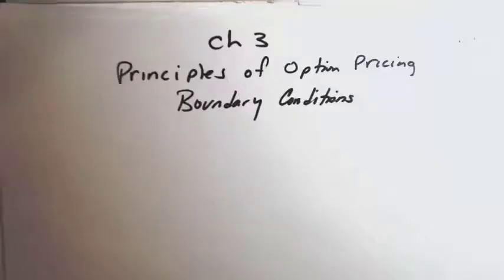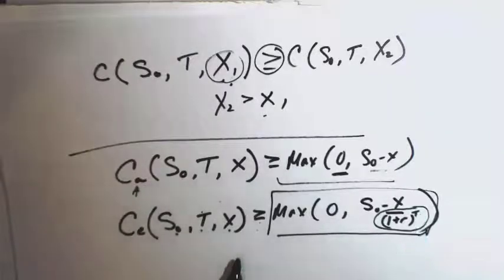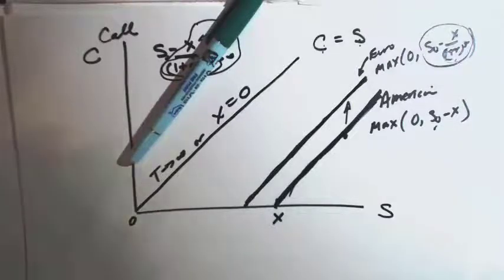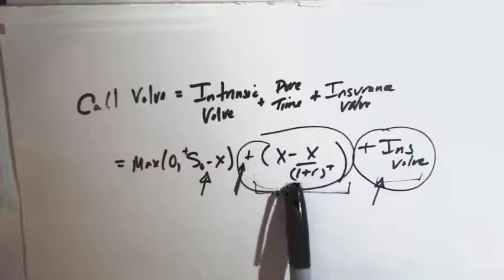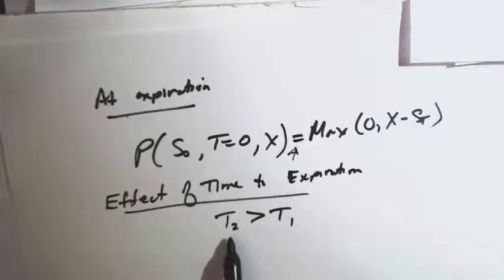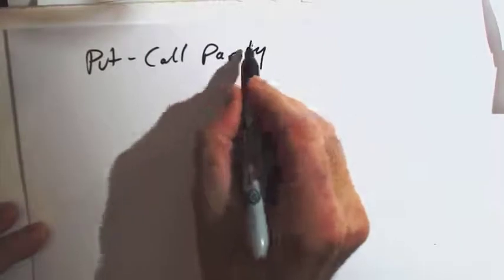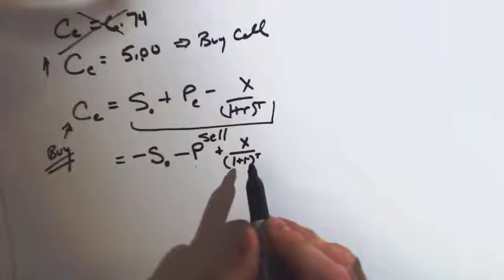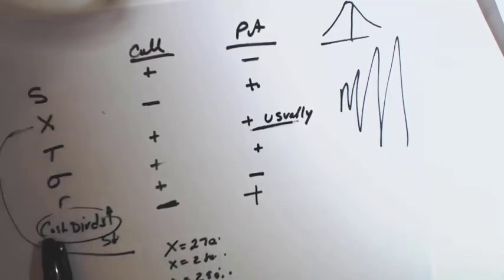Chapter 3 Boundary Conditions I and II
Upper lower bounds, intrinsic value, pure time, speculative value,  put-call parity